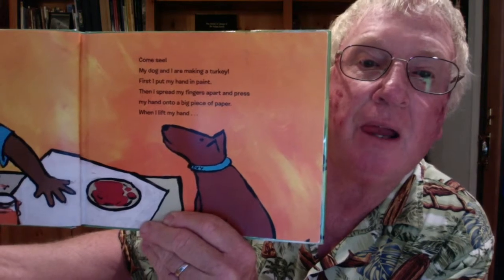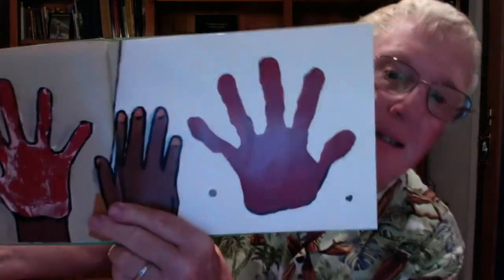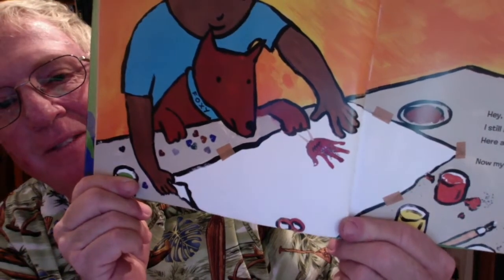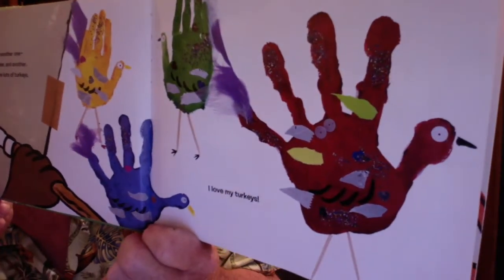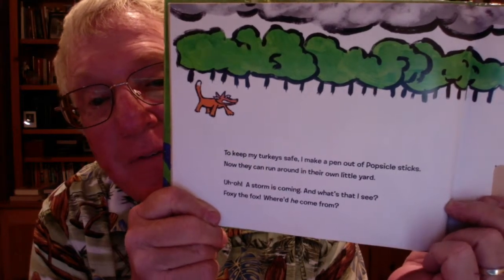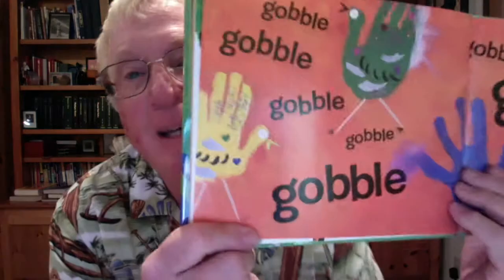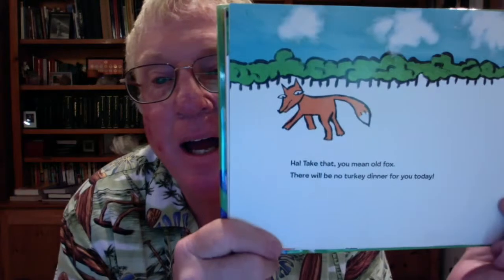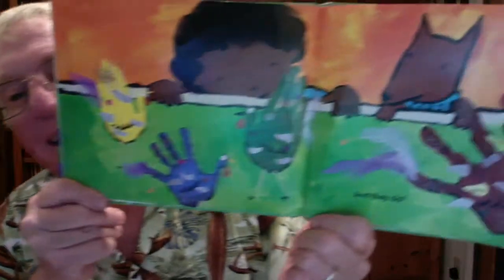Setting turkeys free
This video is about Setting turkeys free